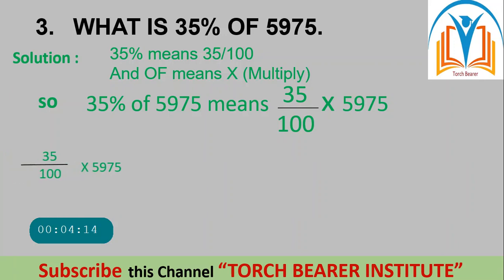Basic Arithmetic Questions| Percentage Questions| %age MCQs| Fpsc math portion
Basic Arithmetic Questions| Percentage Questions| %age MCQs| Fpsc math portion| Fpsc math question

THIS VIDEO CONTAINS BASIC ARITHMATICS SOLVED QUESTIONS WHICH ARE VERY IMPORTANT FOR COMPETITIVE EXAMS ESPECIALLY FOR CSS, PMS, FPSC MATH PORTION, PPSC, MINISTRY OF DEFENCE NTS, GRE AND MCAT.